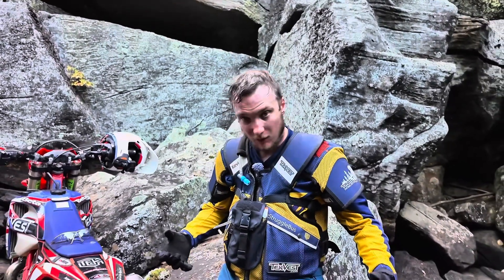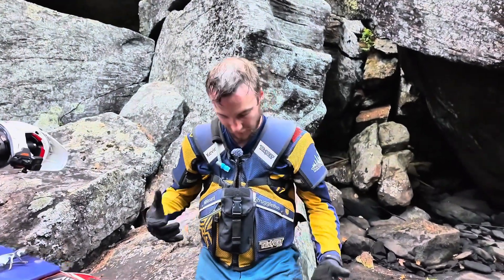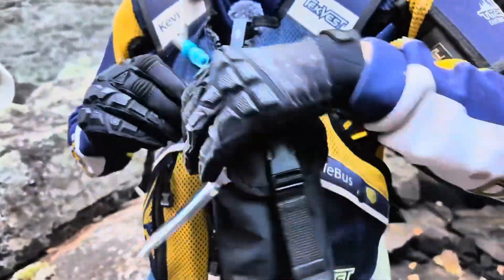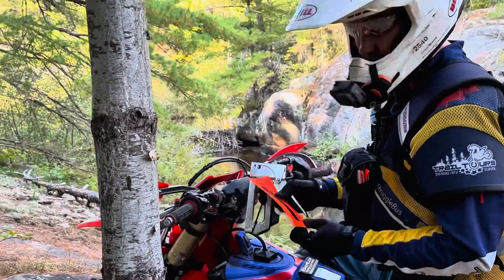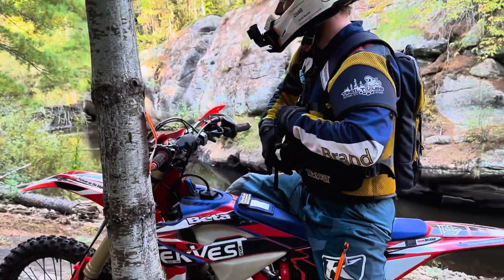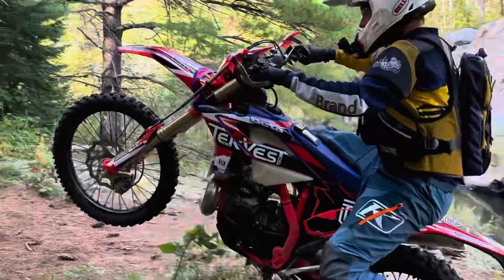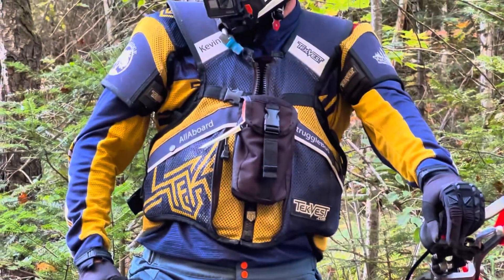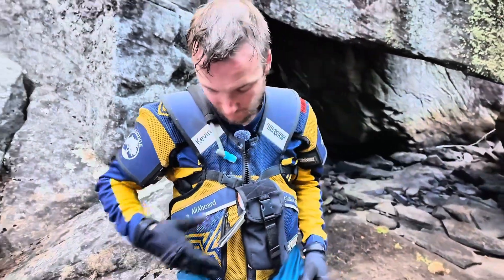Our TekVest Bushmaster Setup when Arrowing and Maintaining Trails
Kevin is here to show you how he sets up his TekVest Bushmaster for maintaining the Corduroy Enduro Trails.